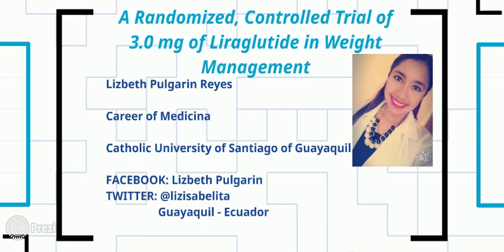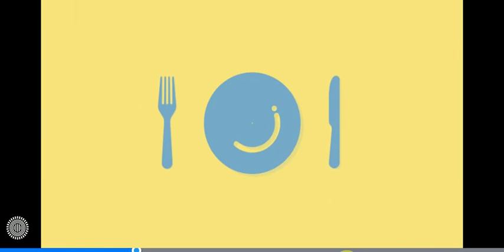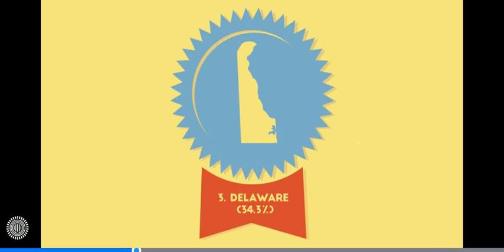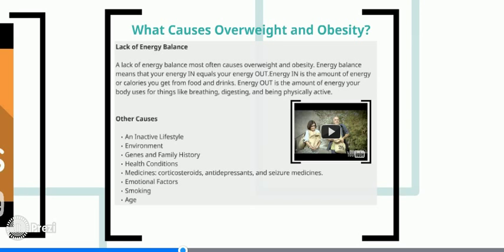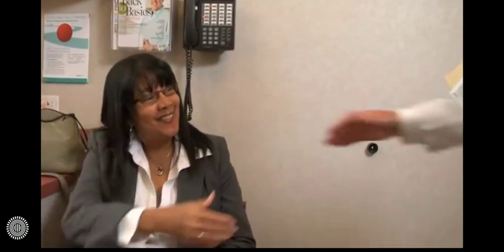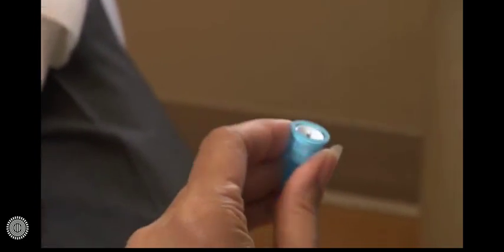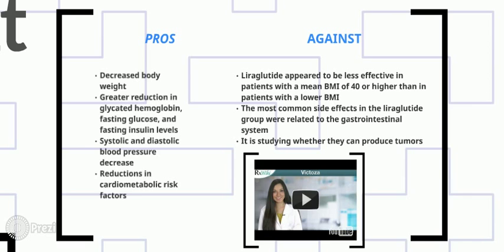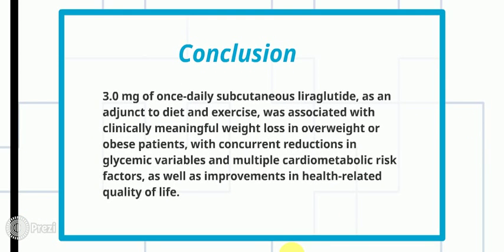A Randomized, Controlled Trial of 3.0 mg of Liraglutide in Weight Management